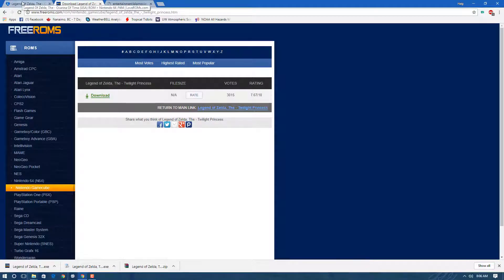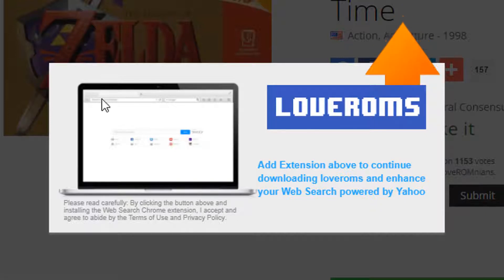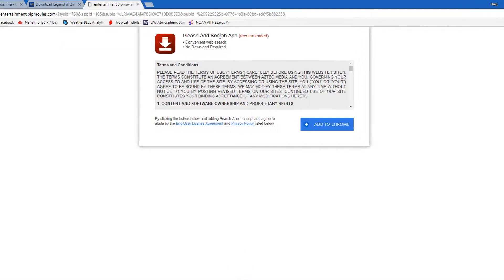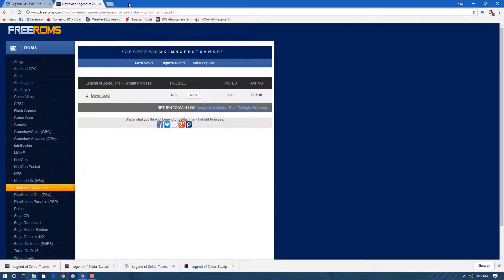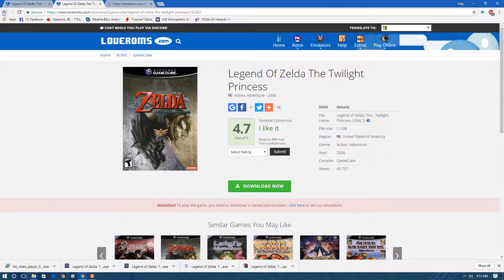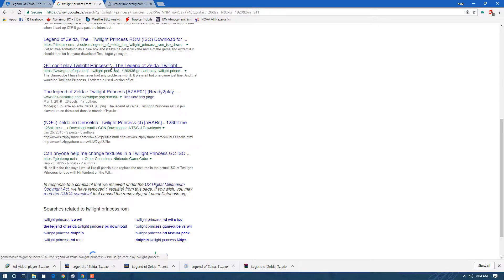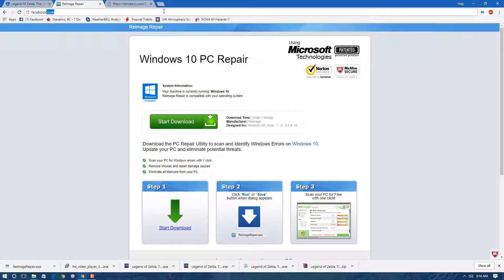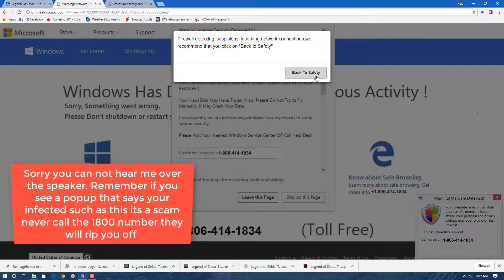How keep your computer from getting infected by adware or malware 2017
How keep your computer from getting infected by adware or malware 2017 How to avoid getting infected by adware or malware

This video will show you what too watch out for when you download and use google chrome or other browser on windows computer to help you avoid the chances of getting adware spyware malware and viruses.

Remember most cases malware or spyware gets onto your computer you allow  it on there. If you pay attention to stuff you can almost avoid the chance of getting infected all together.

Hope this video help you not get infected